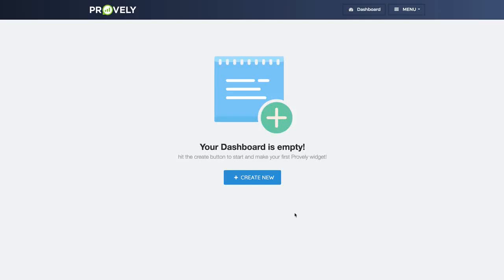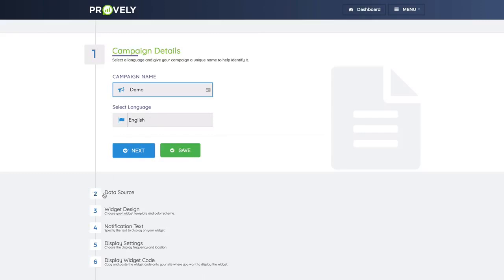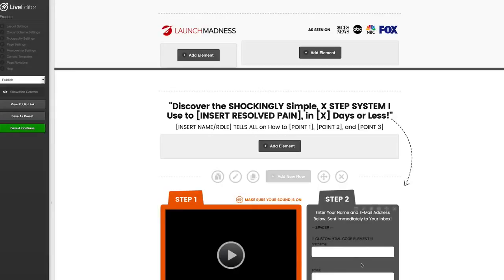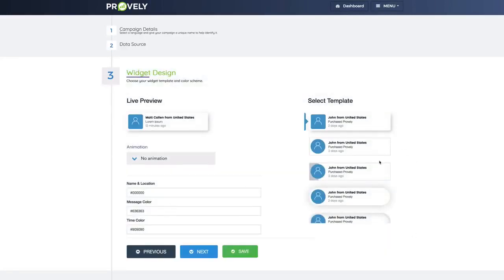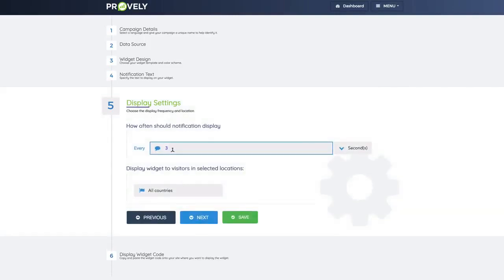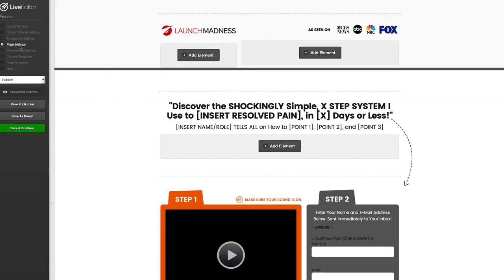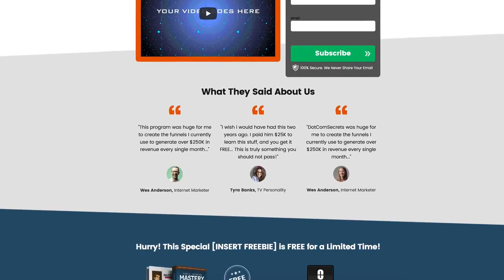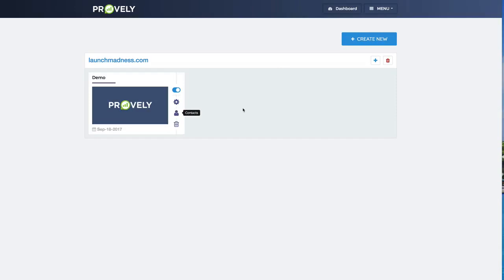Provely Review Demo